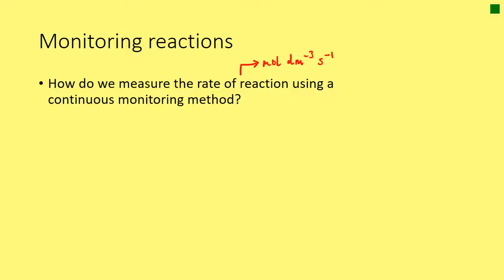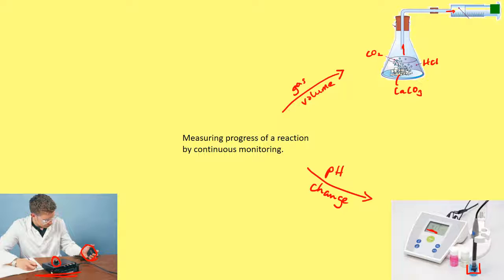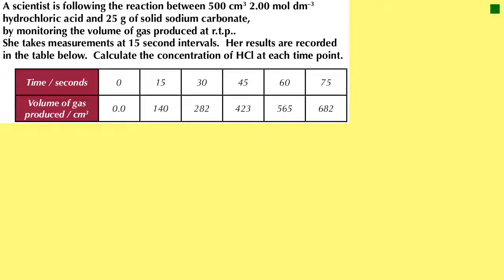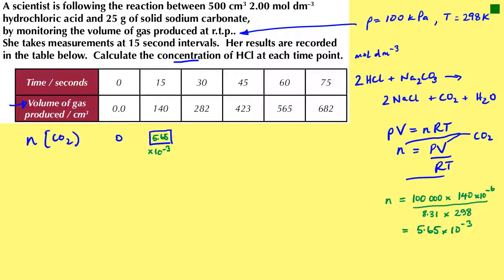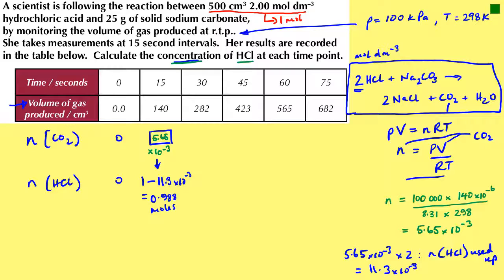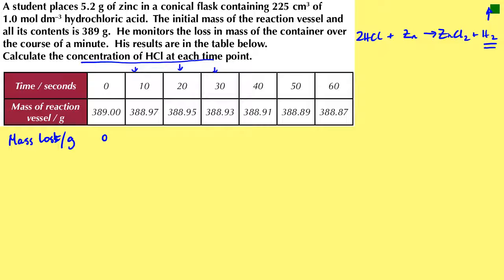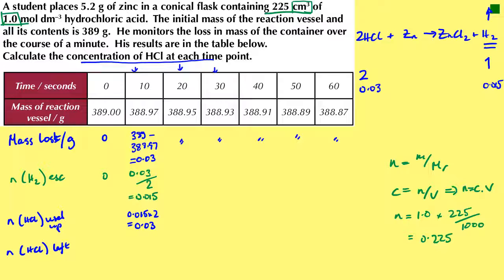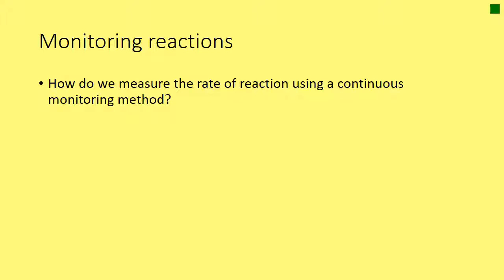1 Monitoring reactions